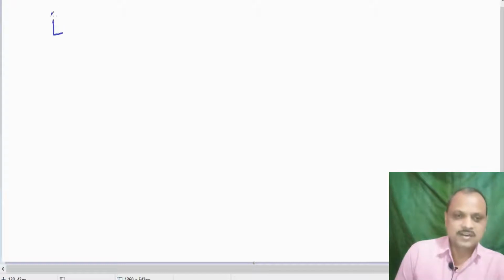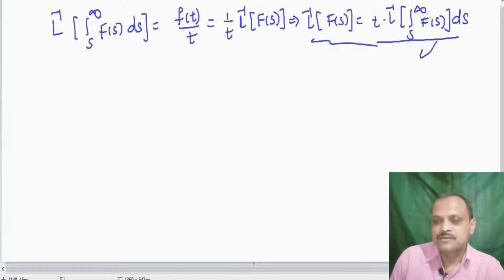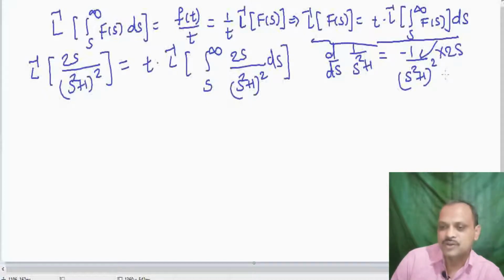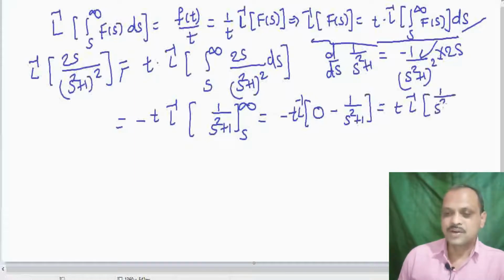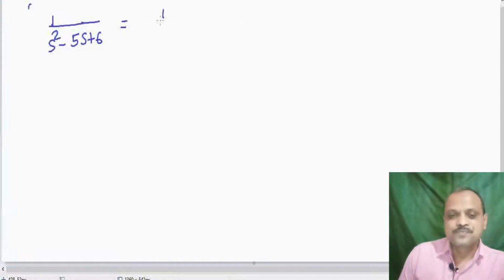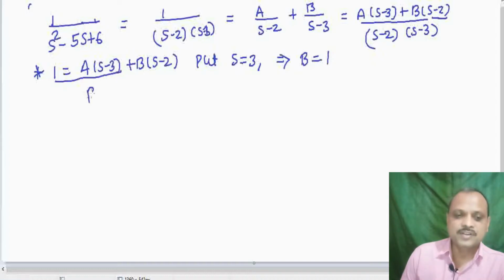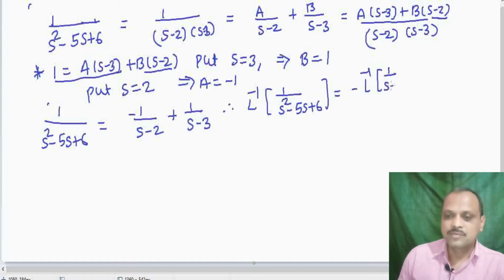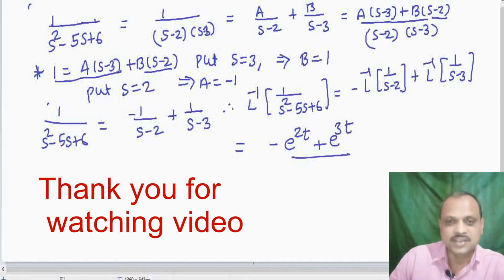Inverse Laplace transform of integrals and partial fraction method